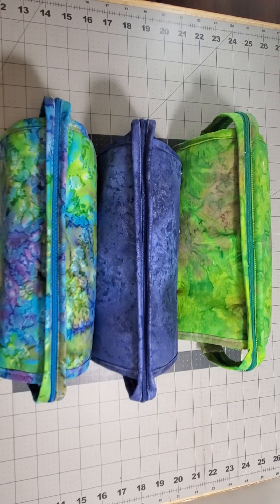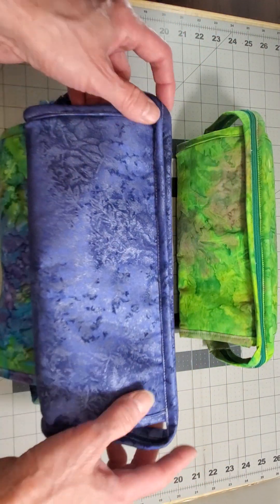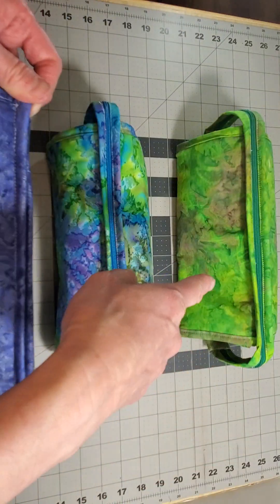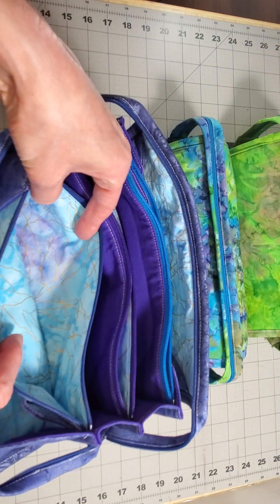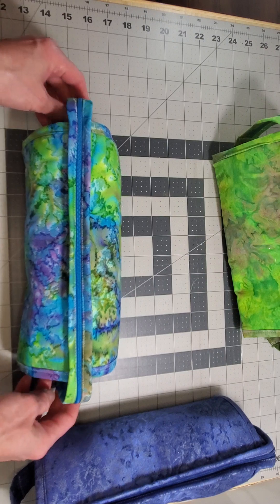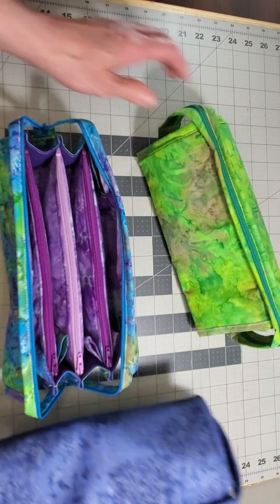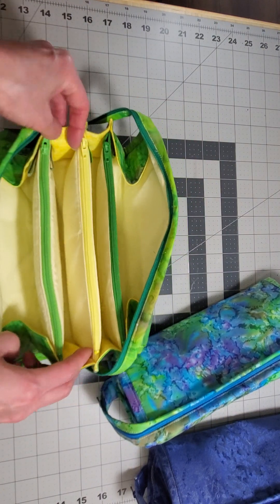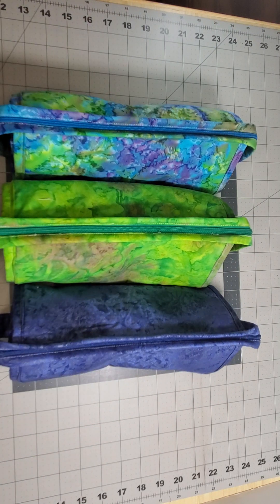20240414 Sew Together Batch 1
Hi.  I finally finished my first little batch sew of the Sew Together Bag by Sew Demented.  I think the hardest part was getting so close to finishing and then not being able to finish it right away.  It was a great learning experience to sew these bags and I'm looking forward to sewing more.

This is the tutorial I found on how to make it.
Sew Together Bag Tutorial (Multi-Zipper Pouch!)  Erica Arndt